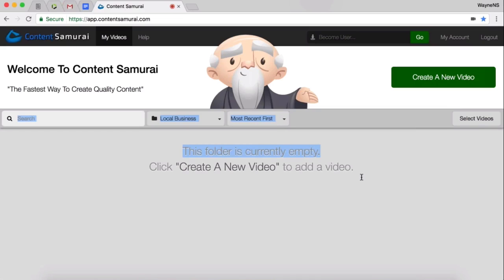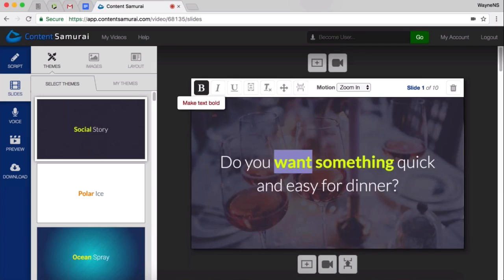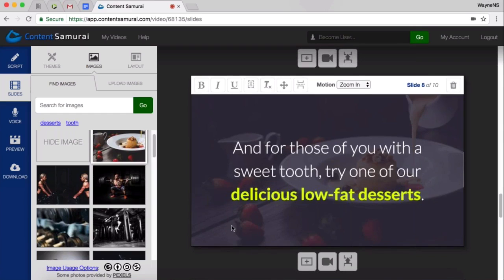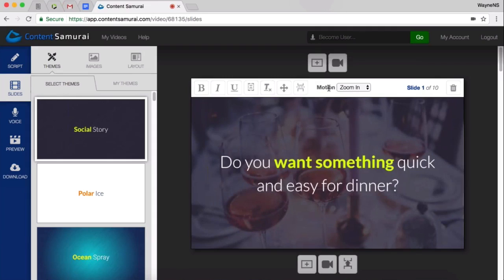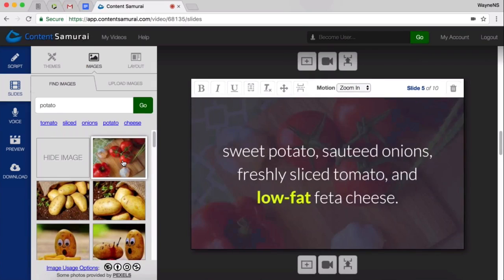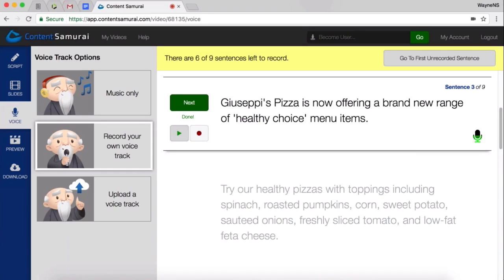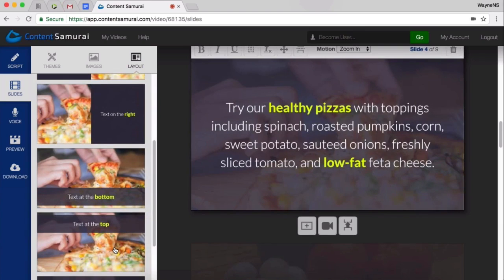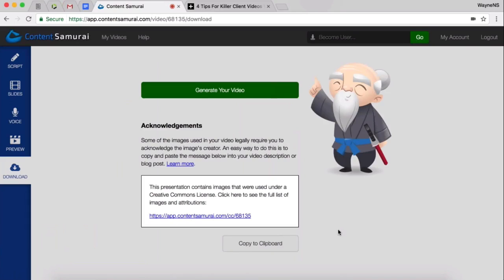Webinar 12 Replay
Thanks to everyone who joined us for Webinar #12...we hope you had as much fun as we did :-)

We showed off some really exciting features which are already in the app that make creating a video a piece of cake!

In the Webinar replay we covered 3 magic features:

- How to automatically add images for each slide based off the text on each slide
- How to automatically bold the most important words on each slide
- How to automatically add motion to each slide to boost viewer engagement